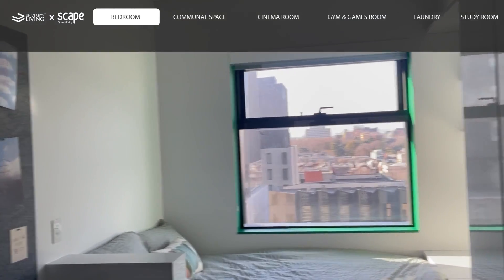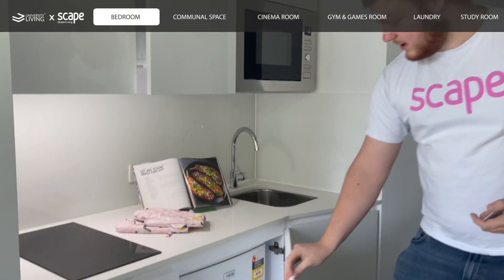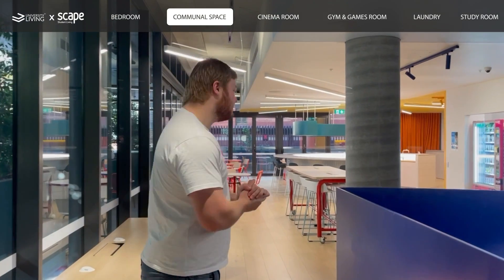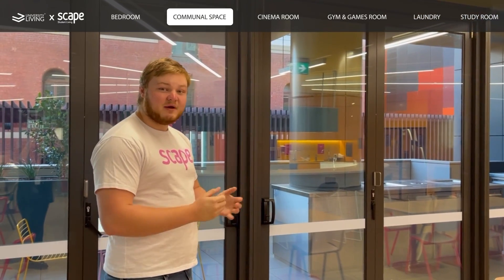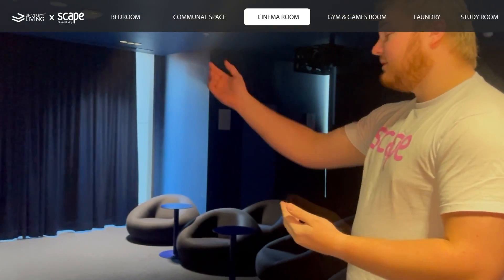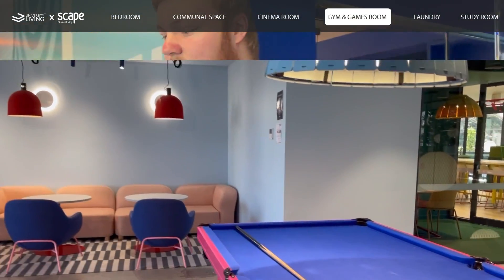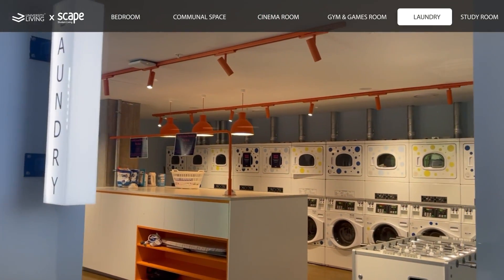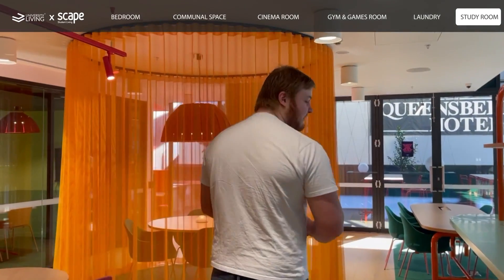Virtual Property Tour | Scape Carlton I Melbourne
Located on Swanston Streetone, it is one of the most preferred student residences. University of Melbourne and RMIT University both are located within close proximity.

The rooms available here are both En-suite and Shared accommodations with Melbourne’s magnificent views and sunsets from the higher floor levels. There are great and well-planned study spaces available at no additional cost. While living in this student accommodation you will find it a great place to discover specialty produce, great coffee and food, souvenirs and so much more!

Sounds interesting? Checkout this property now